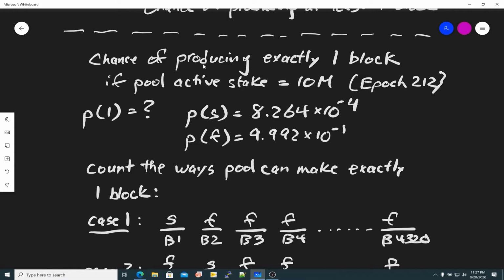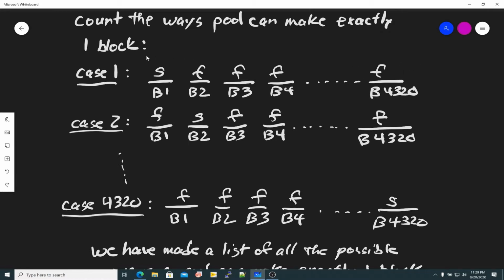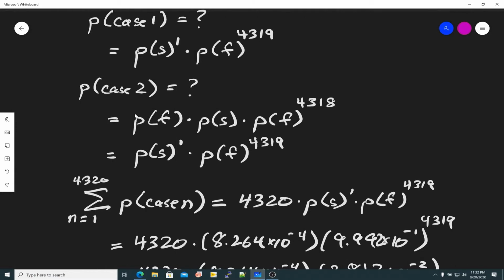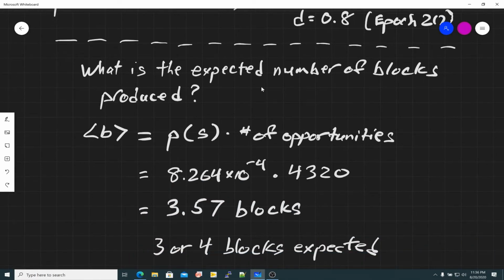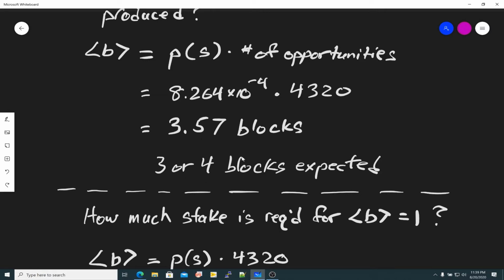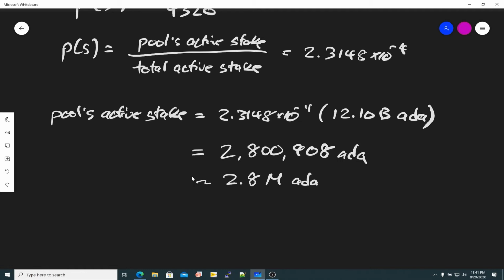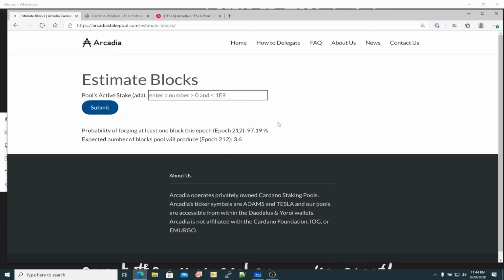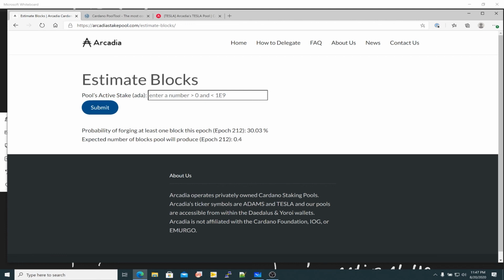How to Estimate Cardano Stake Pool Performance, Part 3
This is the final video in a series that explains how to estimate the expected performance of a Cardano stake pool if you only know the active stake in ada.

Click the banner that says "Try Our New Pool Performance Estimator!"